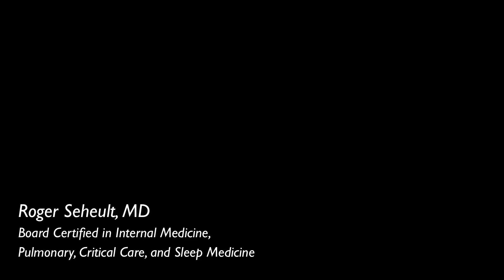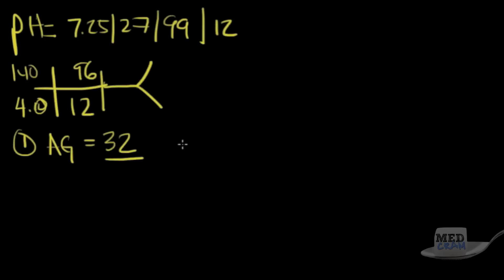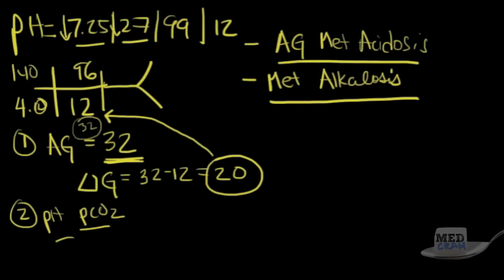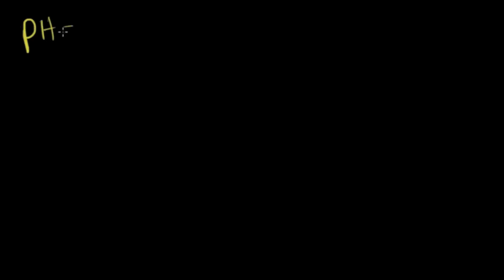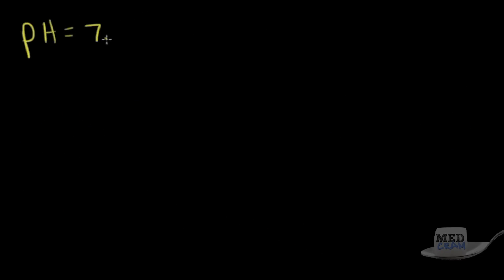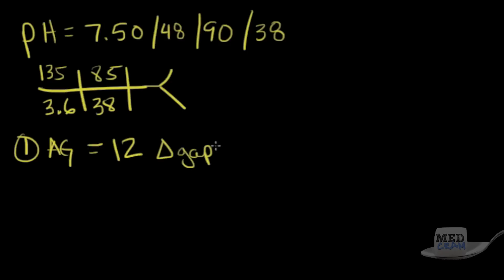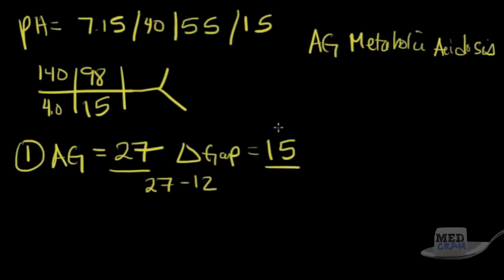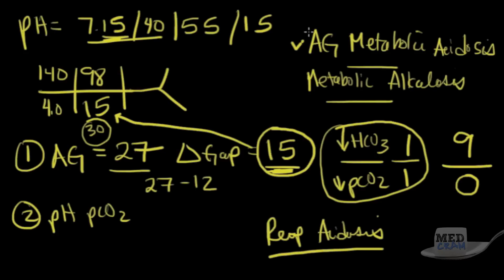Medical Acid Base and ABGs Explained Clearly by MedCram.com | 7 of 8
Understand medical acid base problems with this clear explanation from Dr. Seheult of
 This is video 7 of 8 on medical acid base.